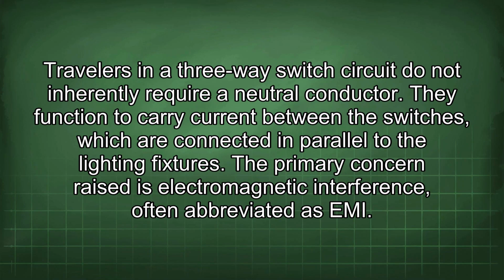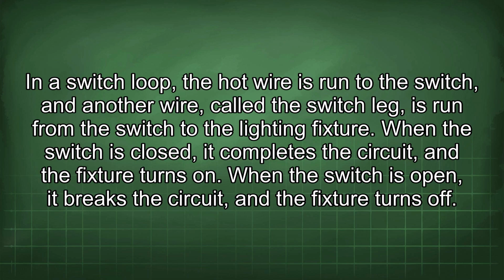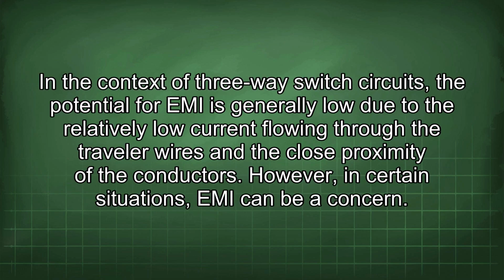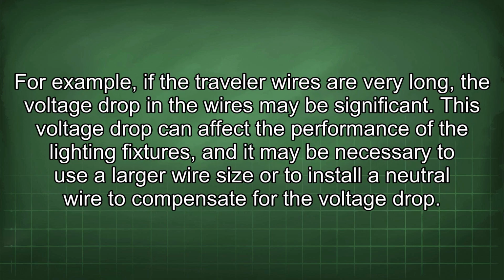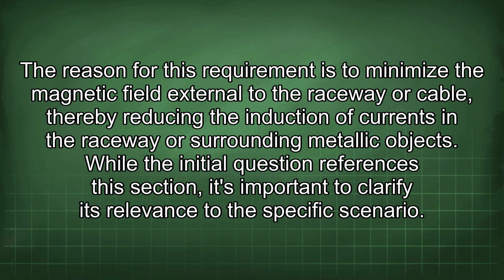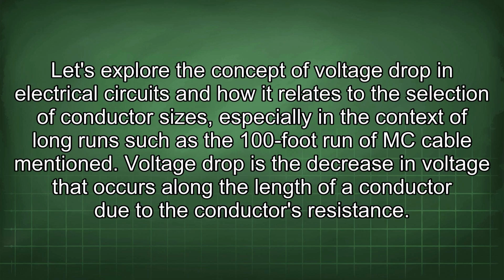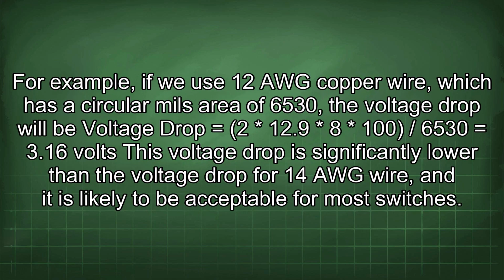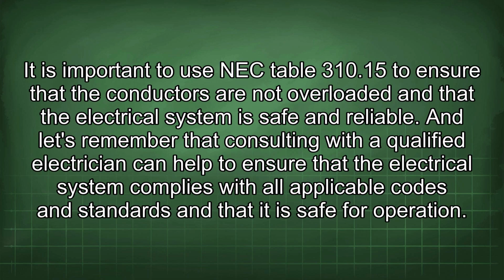Three-Way Switch Travelers Do They Need a Neutral?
This video explains if three-way switch travelers require a neutral wire. We discuss electromagnetic interference, switch loops, and code compliance. Consult a qualified electrician for specific installation assessments.